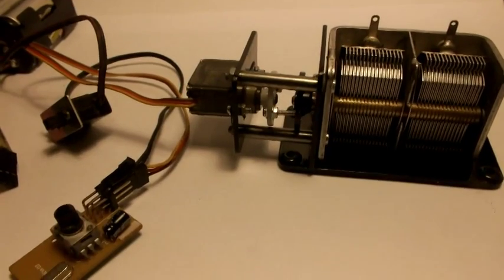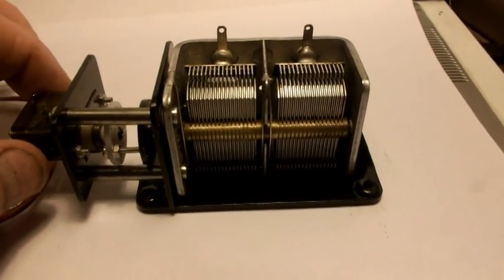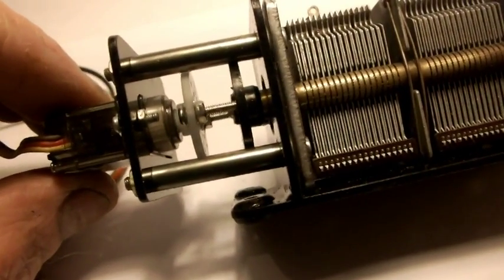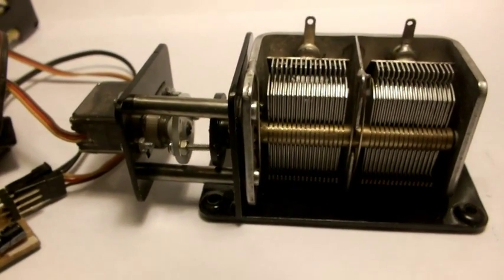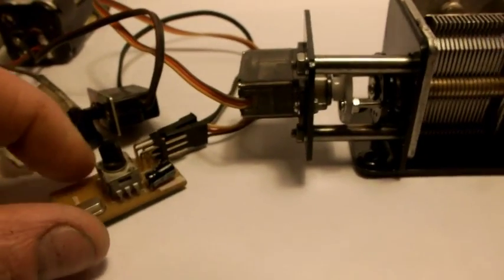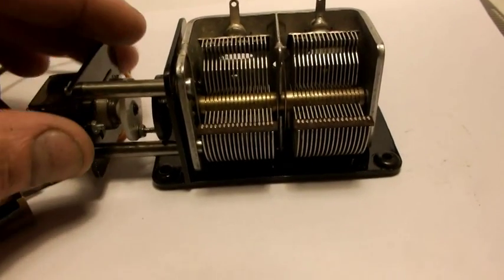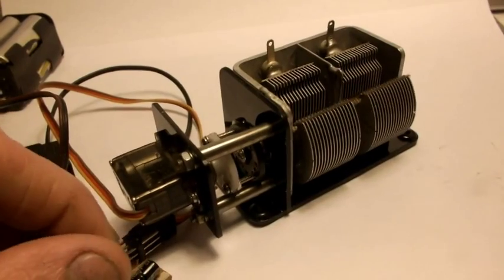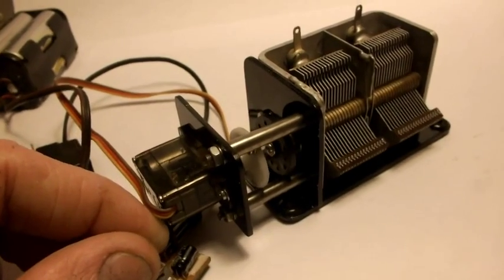Remote control Tuning Cap for a variable ATU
Part of a bigger project, this cap will form part of the filter network designed to operate between 1.6 and 30 Mhz. It will be just after the PA section in an HF transceiver. The servo will be controlled by the main processor board which is an ARM R3 Arduino DUE.

It is hoped that with software, this tuning unit will be semi intelligent.